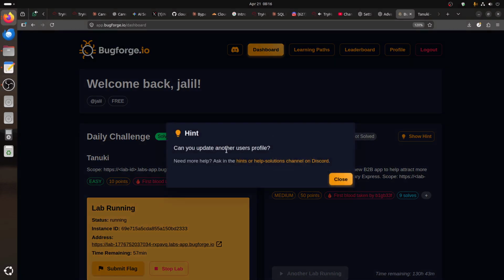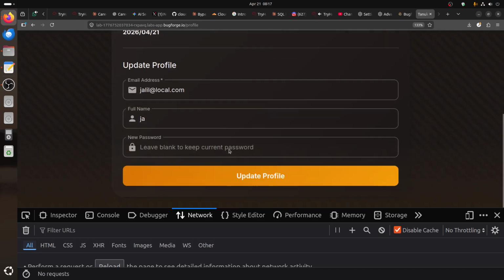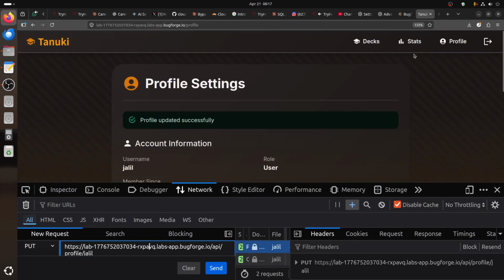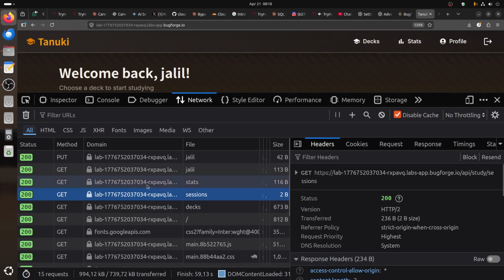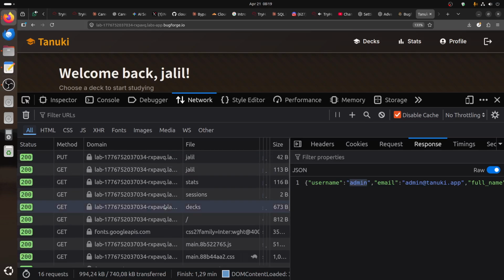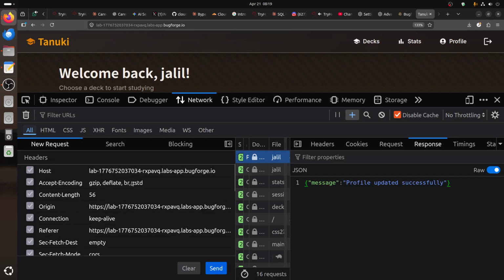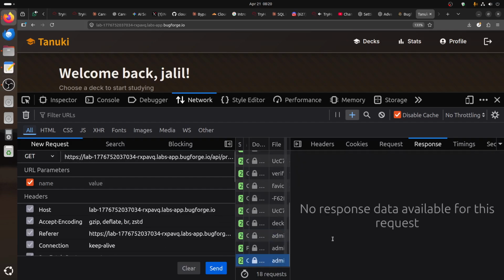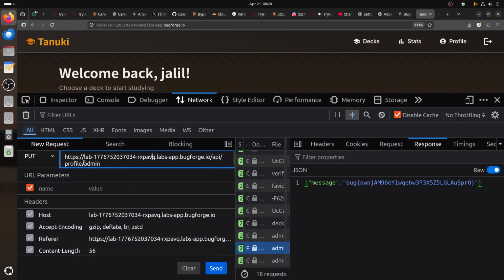Tanuki | Can you update another users profile? | Bugforge | Full Walkthrough 2026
Hint: Can you update another users profile?